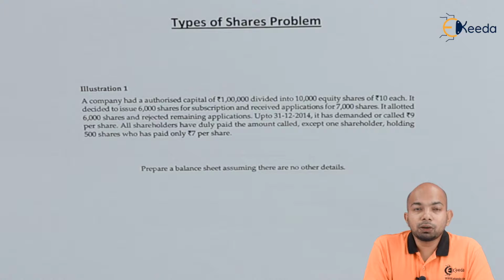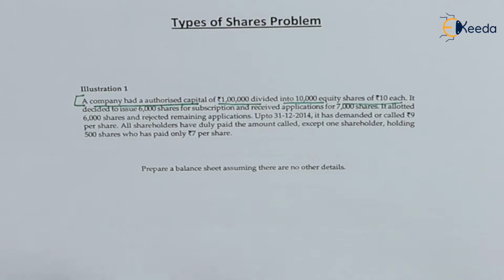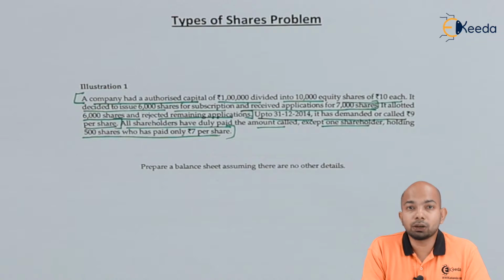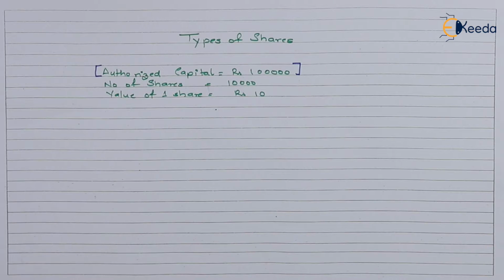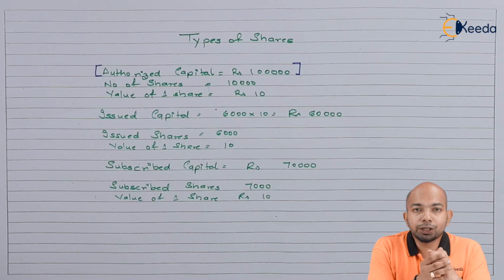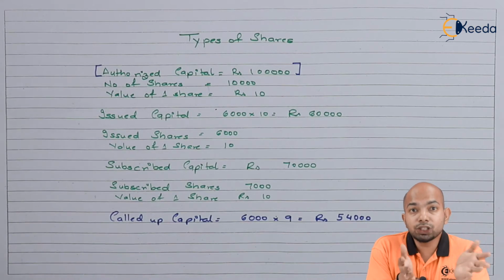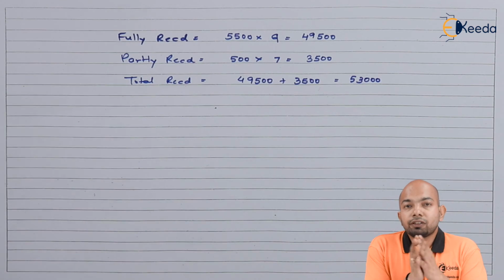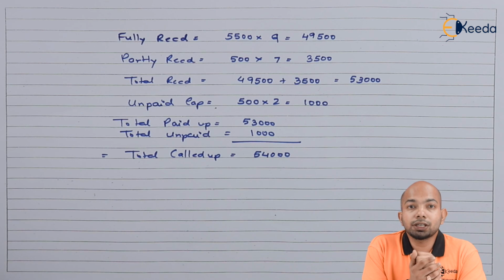Problems on Types of Shares - Company Accounts - CA CPT Accounts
Video Name - Problems on Types of Shares

Watch the video lecture on topic Problems on Types of Shares of Subject CA CPT Fundamentals of Accounting by Professor Hrishikesh Revankar. Watch all Commerce and Management lectures with Ekeeda.

Happy Learning.